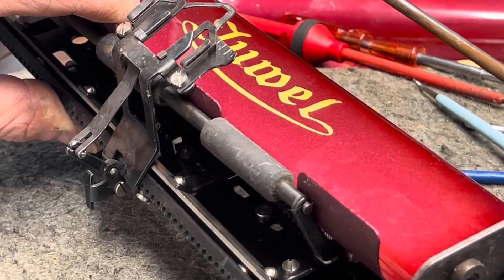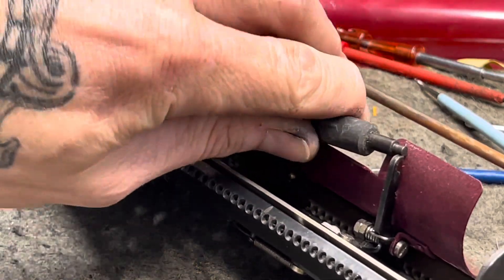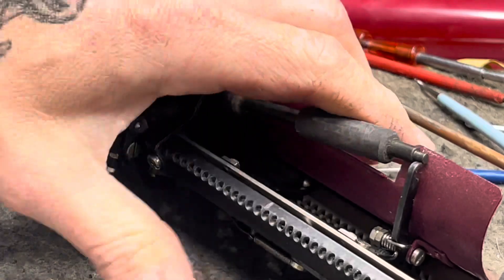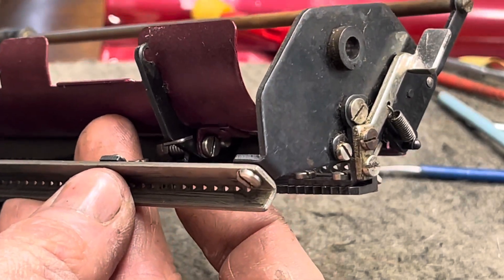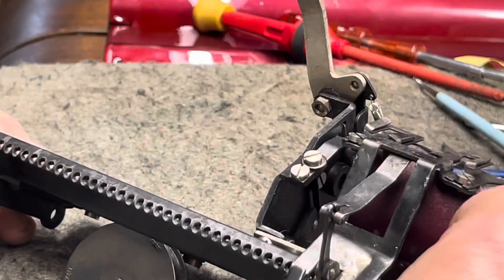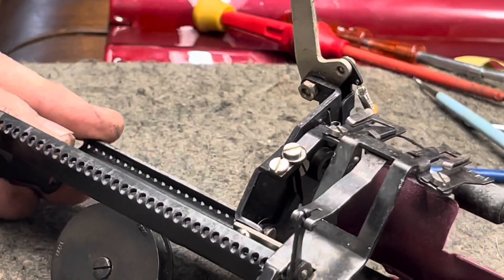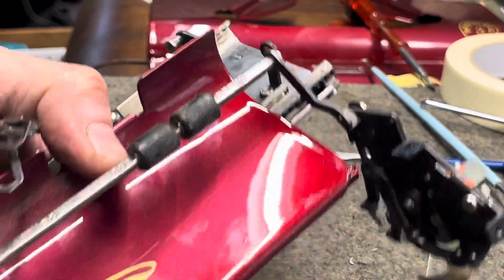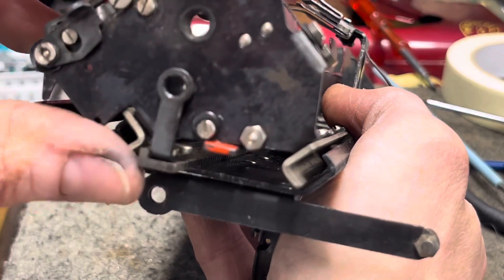Juwel Model 3 Restoration (Wednesday Typewriter) Feed Roller Install and Removal Tips and Tricks